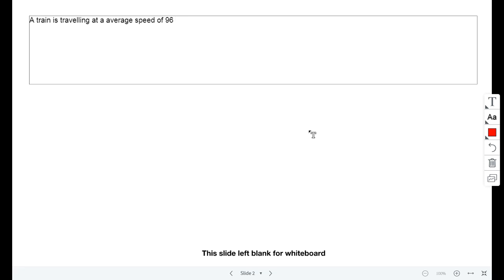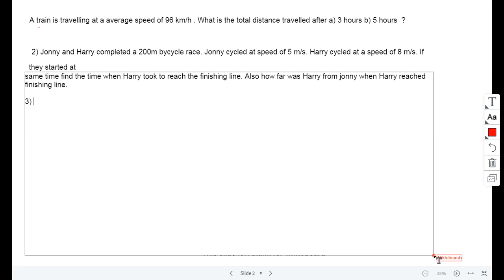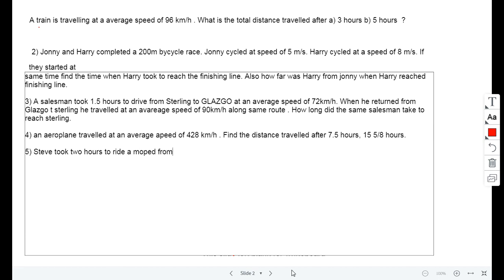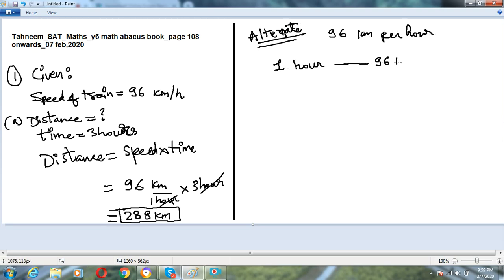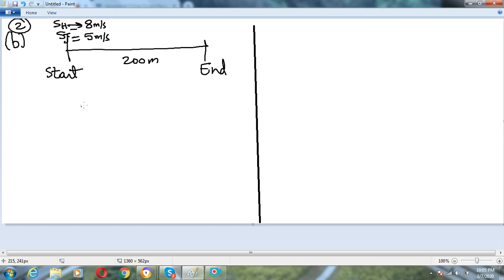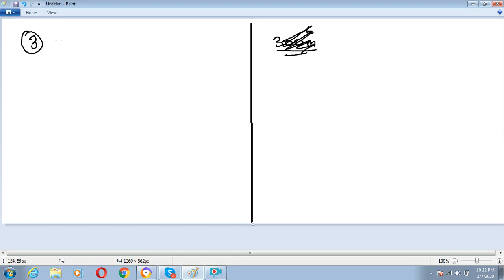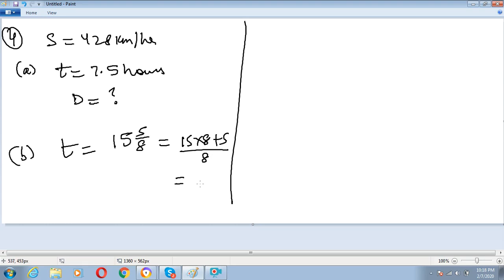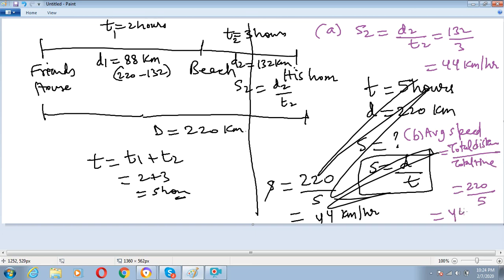A level SAT Maths Word problems on distance, speed and time explained live with student by scantutor